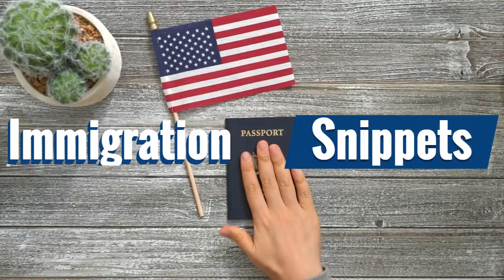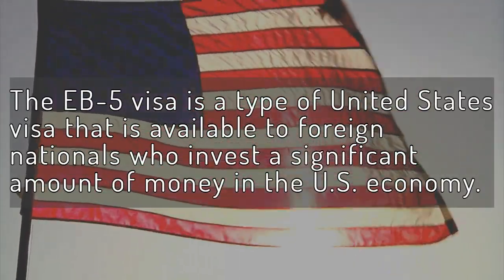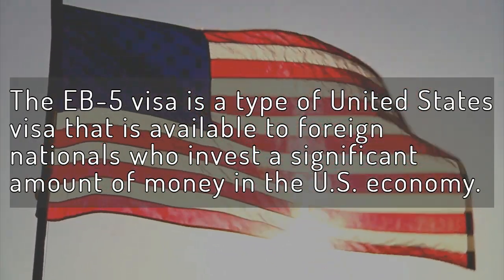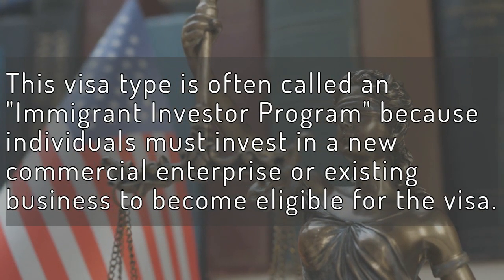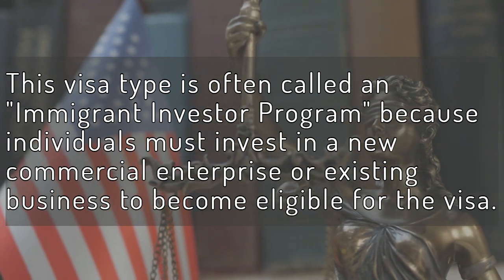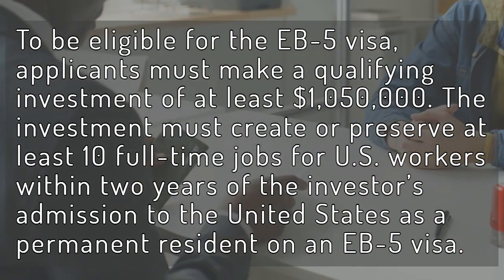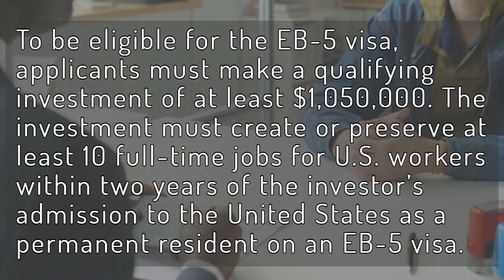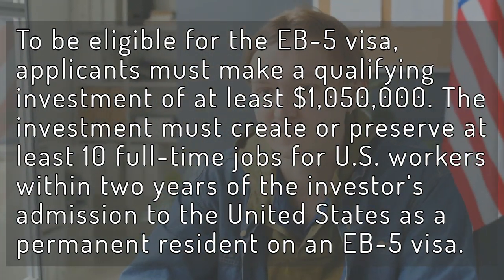...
𝗜𝗠𝗠𝗜𝗚𝗥𝗔𝗧𝗜𝗢𝗡 𝗦𝗡𝗜𝗣𝗣𝗘𝗧𝗦: What is an EB-5 visa?